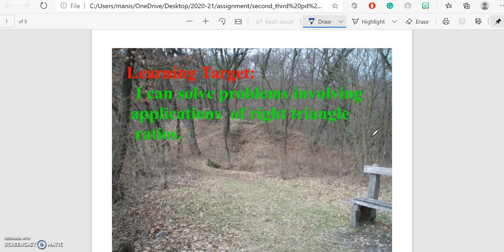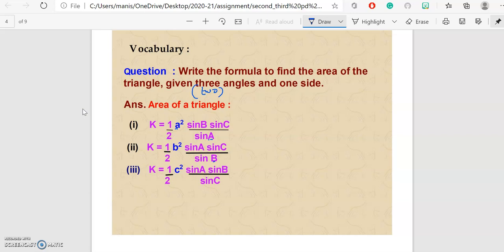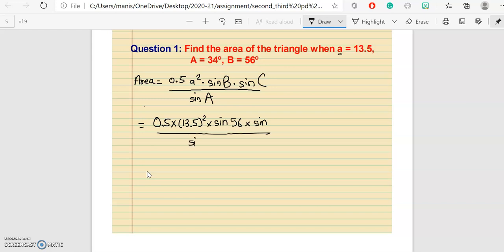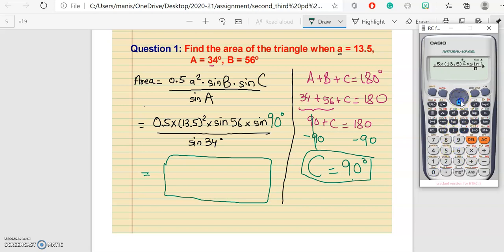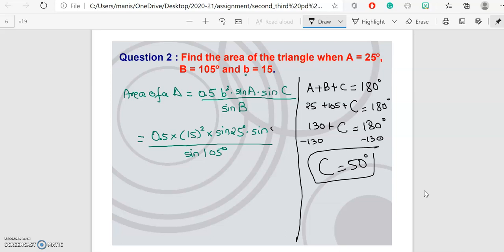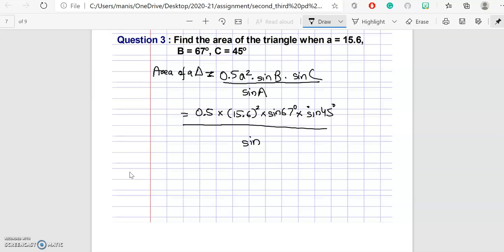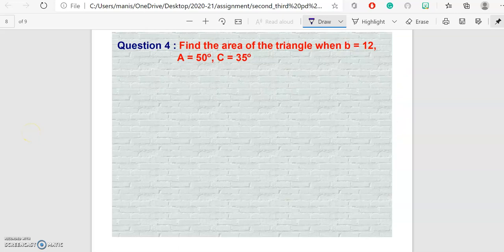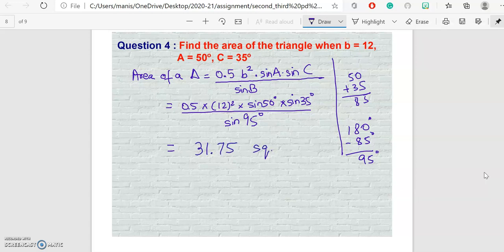Area of a triangle (2 Angles and 1side)